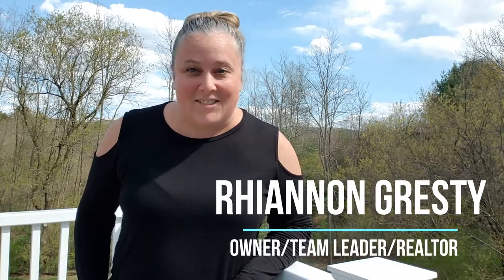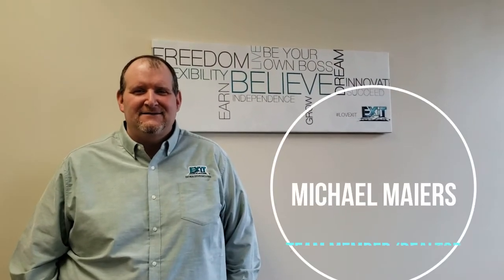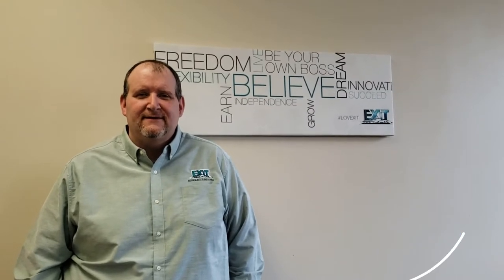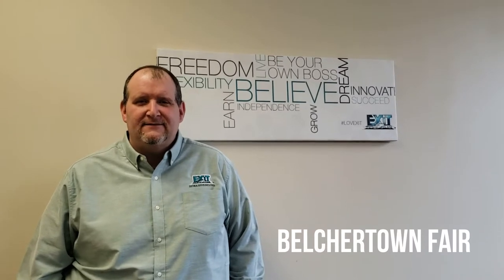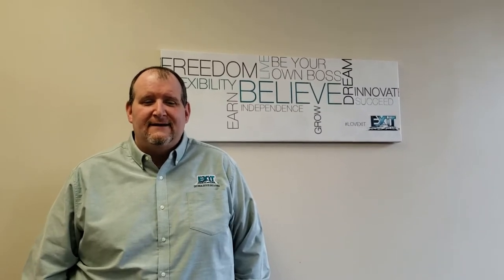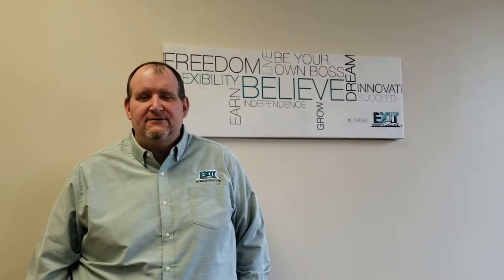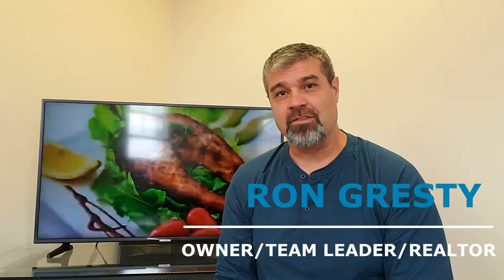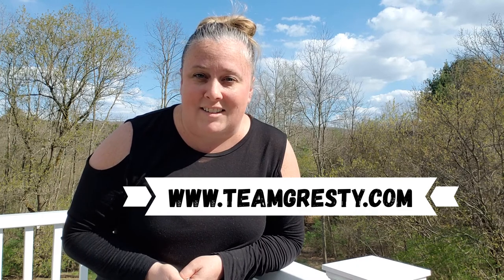TOP 5 THINGS TO DO IN BELCHERTOWN, MA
We are local Realtors in Belchertown, Massachusetts. Thinking of a move to the area??..Our team suggests these 5 things that we think you will enjoy visiting while you are here!